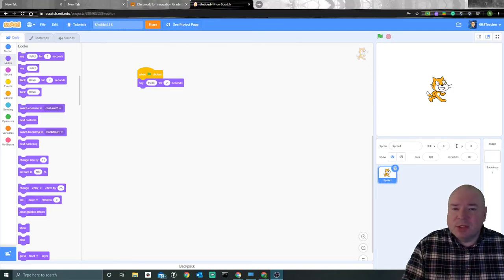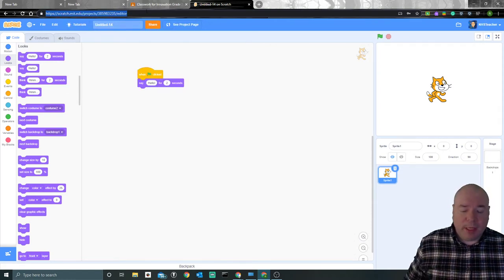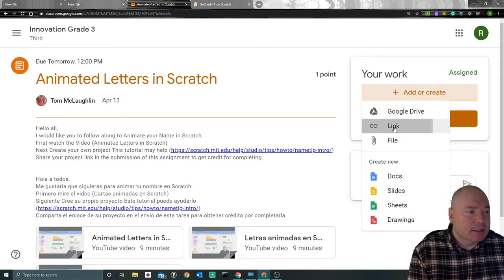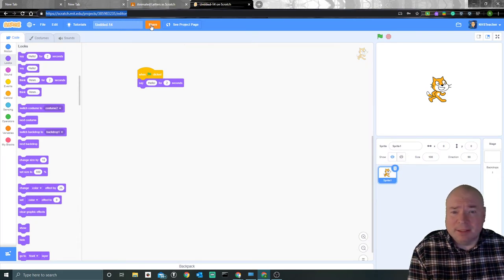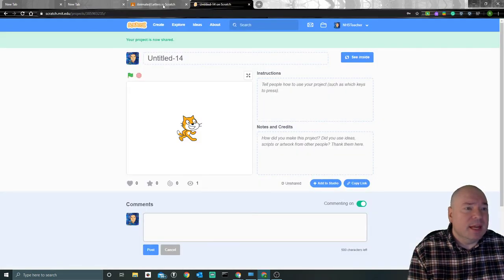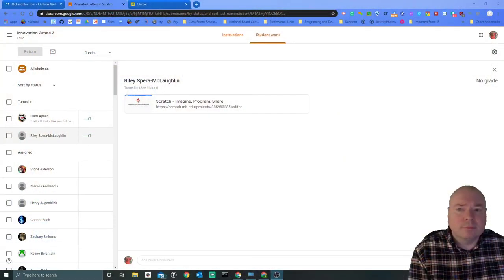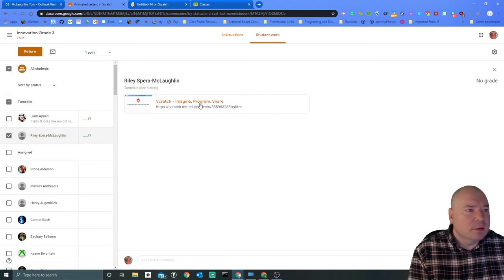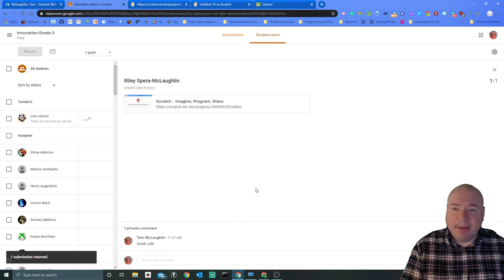Submit a Scratch Project to google classroom